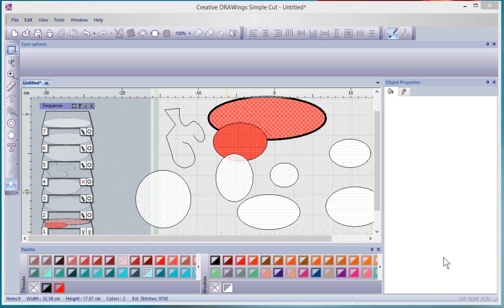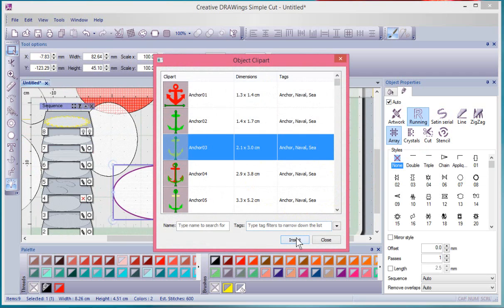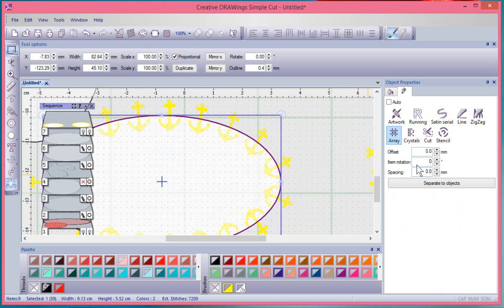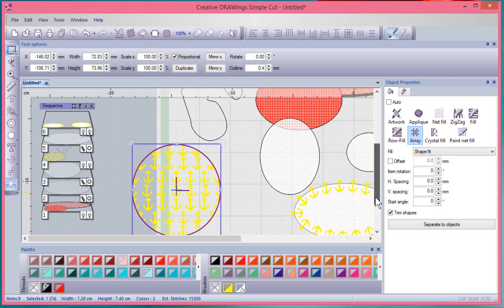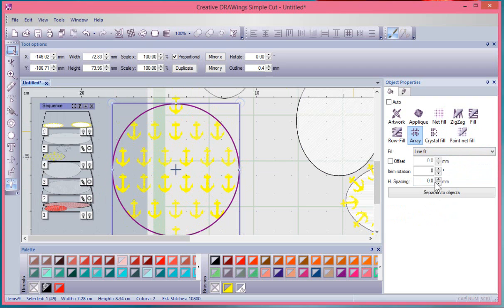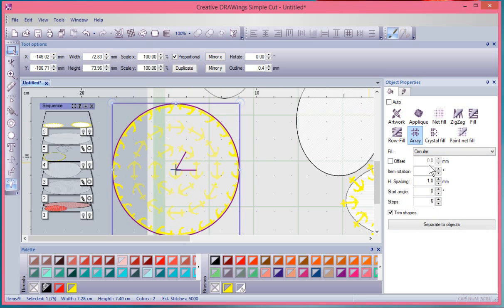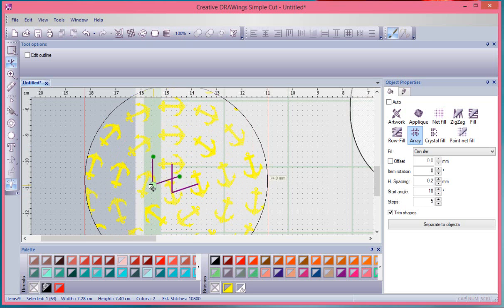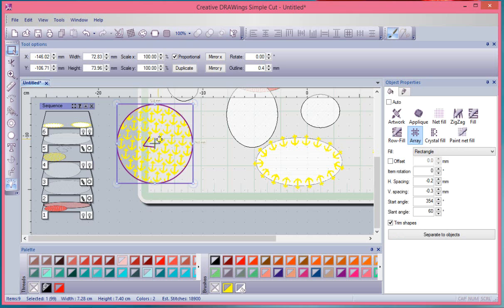How to use Array Fill and Array Outline in Artistic Software Version 7.1.